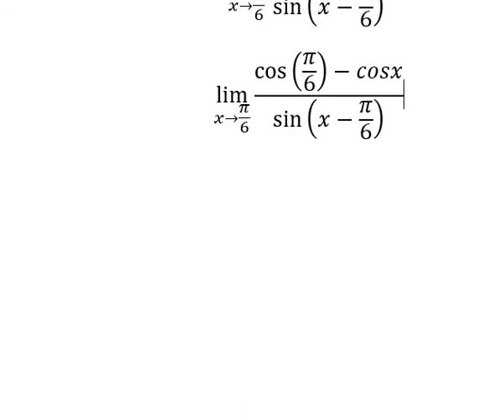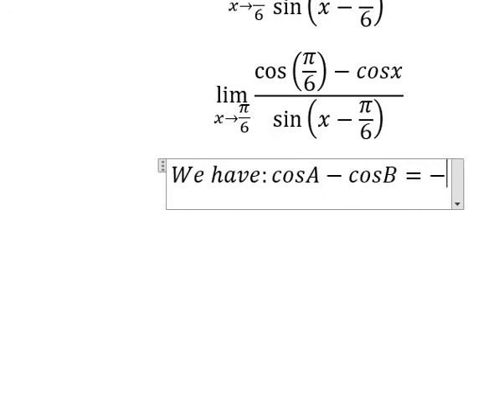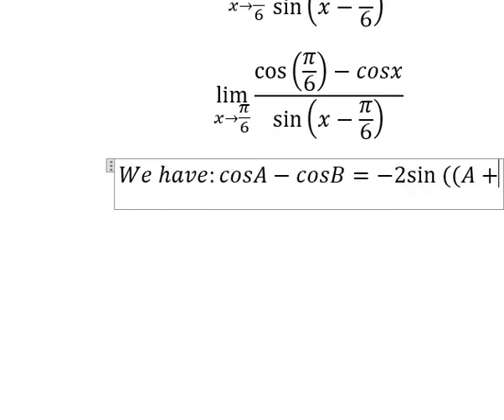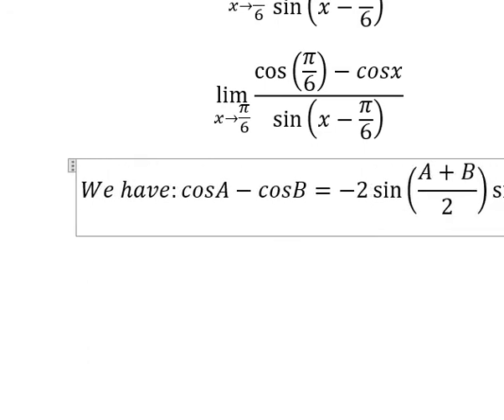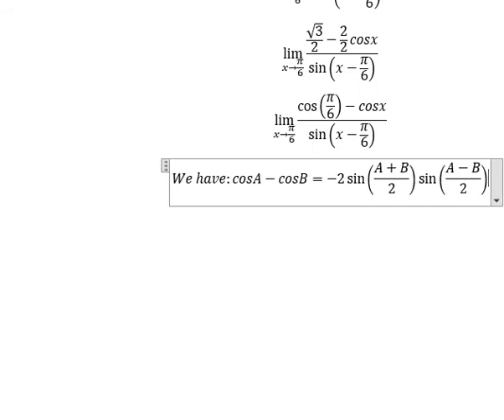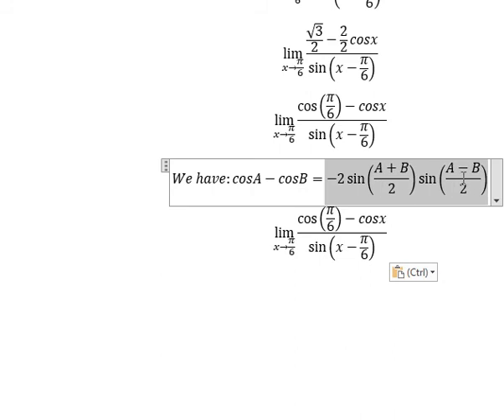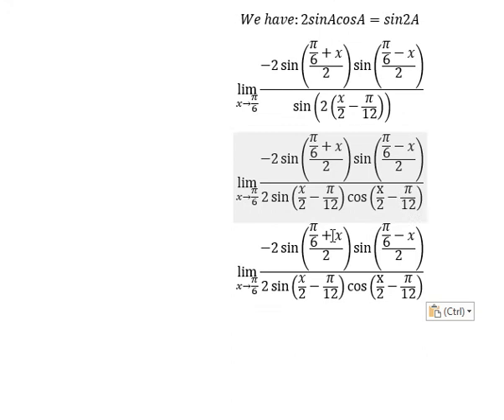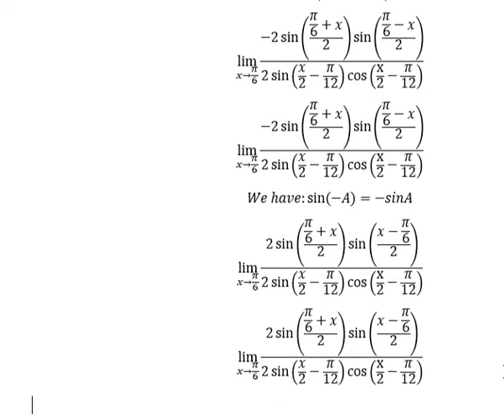Calculus Help: Find the limit - lim (x→π/6)⁡ (√3-2cosx)/(2 sin⁡(x-π/6) ) - Techniques - Trig